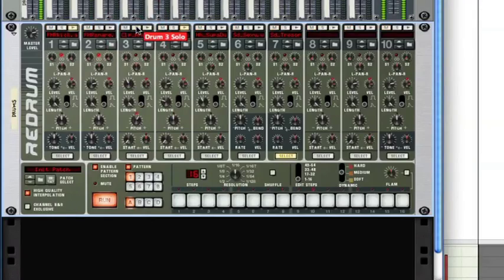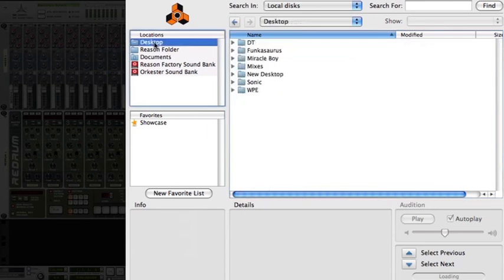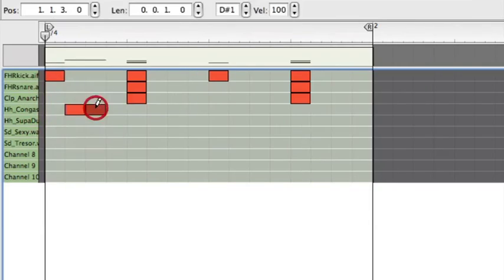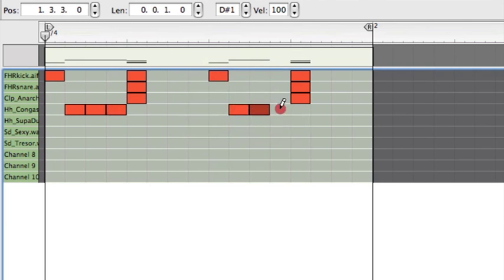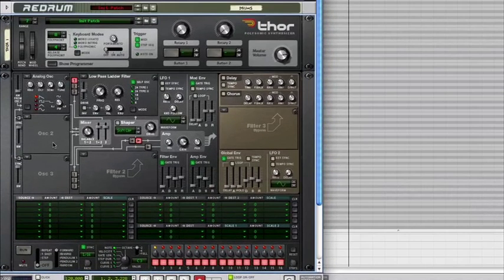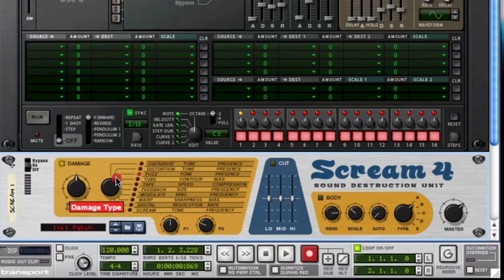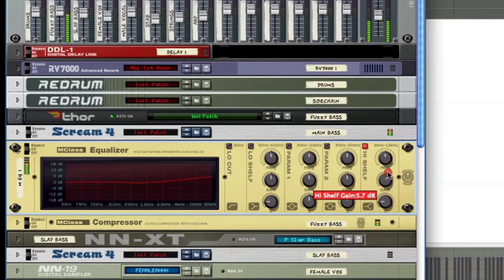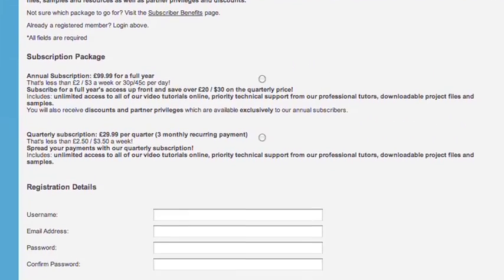Reason Tutorial - Make French House Music - Produce French House Trailer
Please note this is just the Trailer video
This full course is made up of 12 videos, and is available to our subscribers or as a one off purchase

Description of the course:
A new 'How to Make' video tutorial, revealing loads of tips on how to make a track in the French Electro House style within Reason-- a sound made popular by acts such as Justice and Daft Punk.

Here is what is in the Entire course:
Tutorial 1 - Introduction
Tutorial 2 - Drums
Tutorial 3 - Fuzzy Bass
Tutorial 4 - Slap Bass
Tutorial 5 - Female Vox
Tutorial 6 - Male Vox
Tutorial 7 - Stabs
Tutorial 8 - Bass Arrangement
Tutorial 9 - Sidechain Bass
Tutorial 10 - Strings
Tutorial 11 - Arpeggiator
Tutorial 12 - Mixdown and Mastering

Includes all the Reason Project files & All presets and samples!